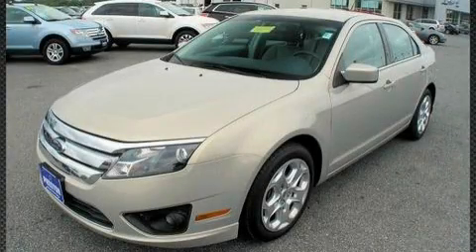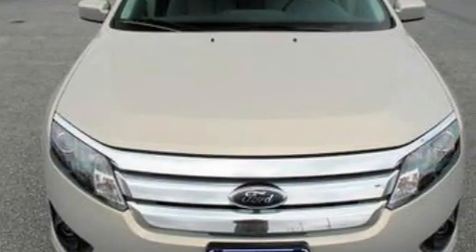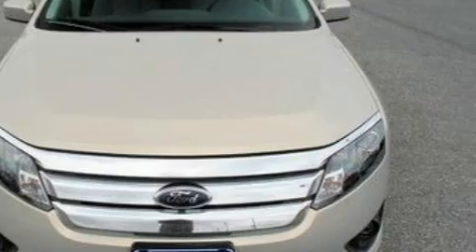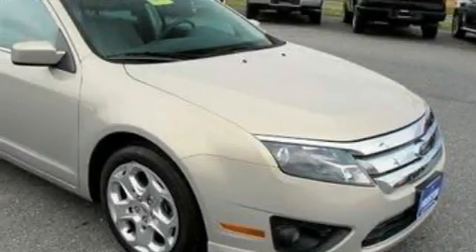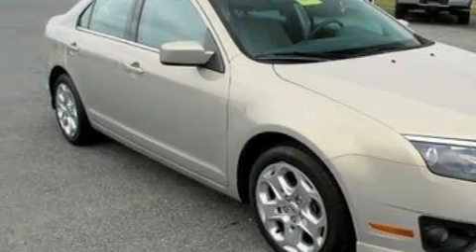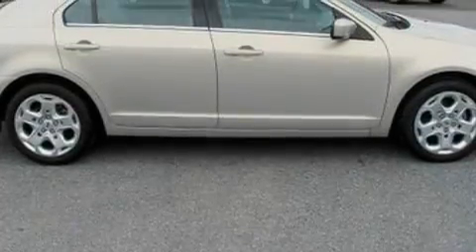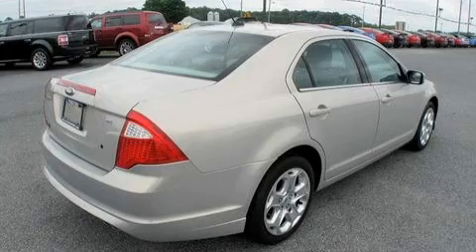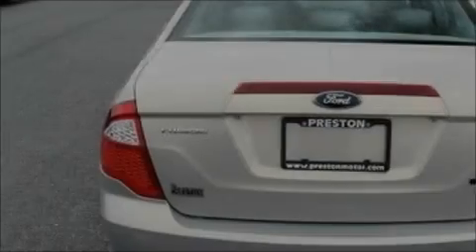2010 FORD FUSION Seaford DE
We've been honored to serve the Hurlock  MD area, we promise that your experience at our dealership will exceed your expectations!

 Year: 2010
 Make: FORD
 Model: FUSION
 Engine: 2.5L I4
 Trans.: AUTO
 Exterior: SMOKESTONE METALLIC
 Miles: 31,221
 Interior: MEDIUM LIGHT STONE

 4313 Preston Road
 Hurlock , MD 21643

 At our Maryland Ford dealership in Preston, we have devoted ourselves to helping and serving our customers to the best of our ability. We believe the cars we offer are the highest quality and ideal for your life needs.

 Preston Ford has been around since 1975. Since then, our dealerships have sold more Ford cars and trucks than anyone in the area. Ford offers distinctively designed and affordable vehicles for the world's varying lifestyles. From the Model T—the car that first brought driving to the people—to more recent favorites like the Mustang in the United States, the Mondeo in Europe, the EcoSport in South America and the Territory in Asia, Ford vehicles have been among the world's most popular cars, trucks and SUVs.

 2010 FORD FUSION Hurlock  MD